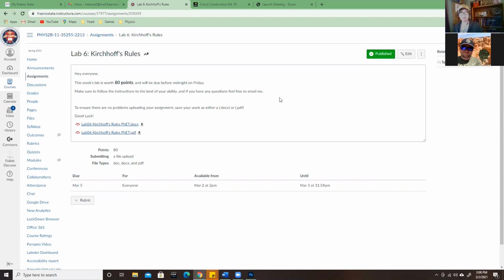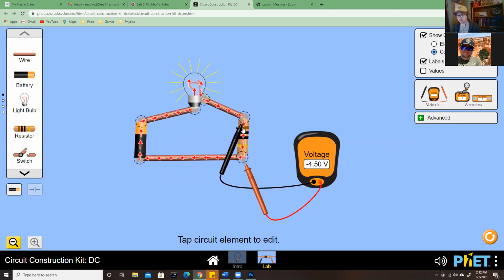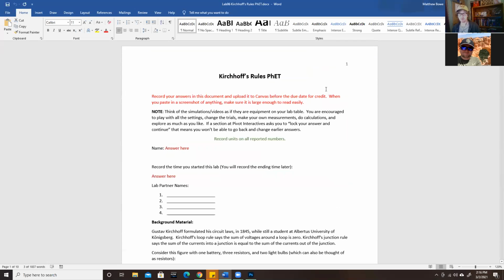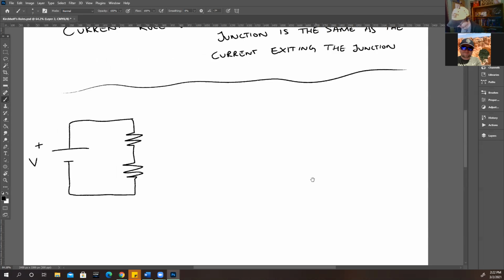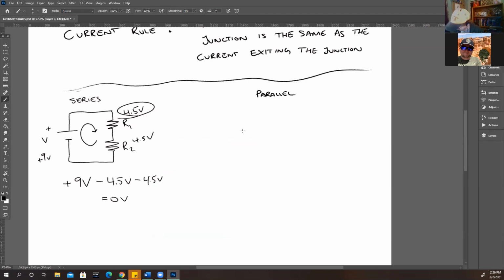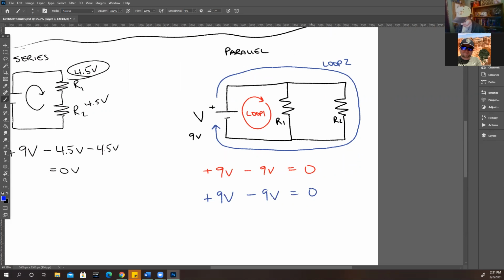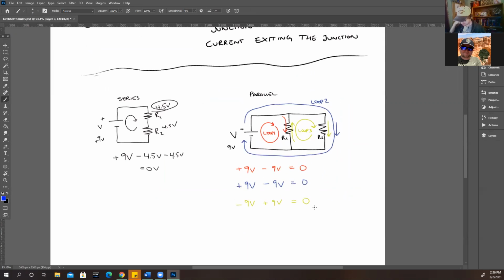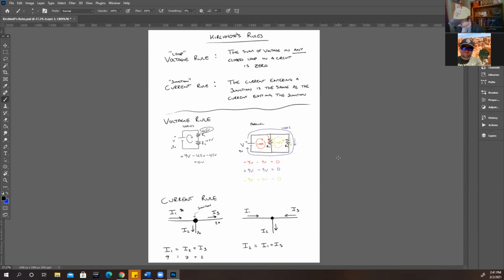Phys2B Lab 6: Kirchhoff's Rules Tue2pm